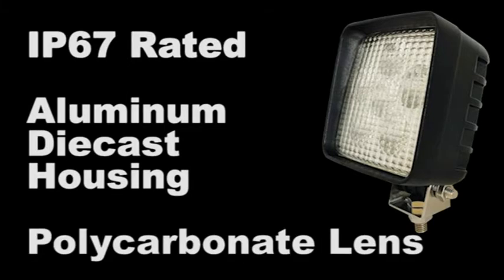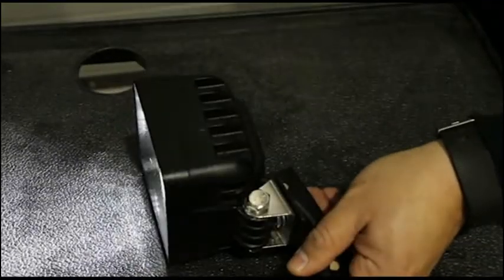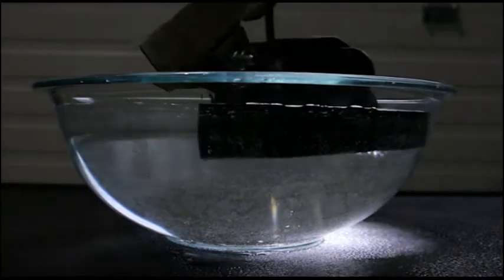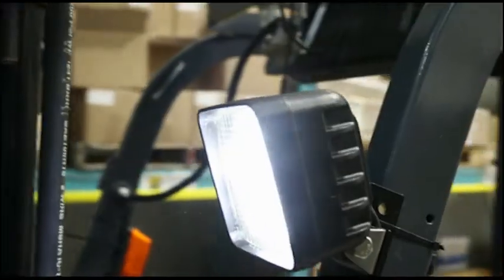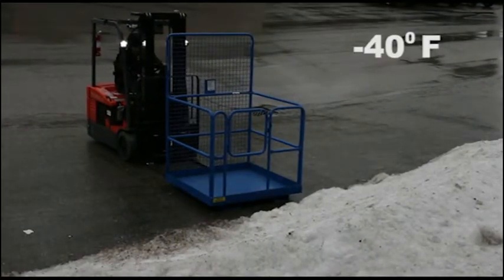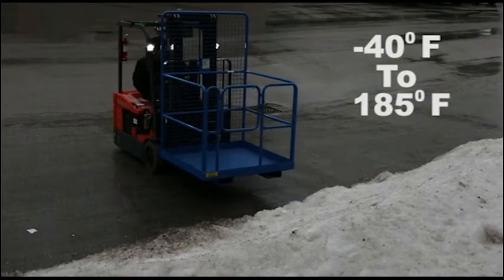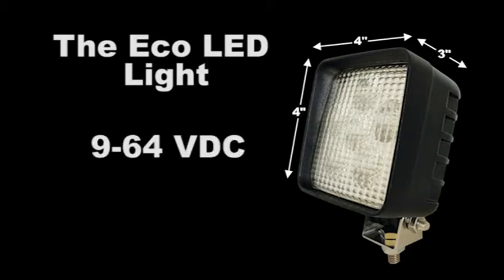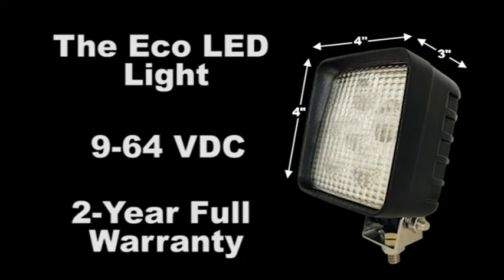Eco LED Forklift Headlight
The Eco LED Headlight is economically priced to replace all the incandescent forklift headlights in your lift truck fleet.  It offers a long life of 50,000 hours which means you will never have to replace bulbs again.  500 lumens of light will give off a luminous, clear light without blinding pedestrians working alongside the forklift.

The Eco LED Headlight features:
1. Diecast Aluminum Housing
2. IP67 Rated - Dustproof, Waterproof, Shatterproof
3. Lifespan: 50,000 hours
4. Operating Temp: -40 to 185 degrees
5. Polycarbonate Lens
6. Power: 6 x 3W (18W total)
7. Stainless Steel Bracket
8. Voltage: 9 - 64V